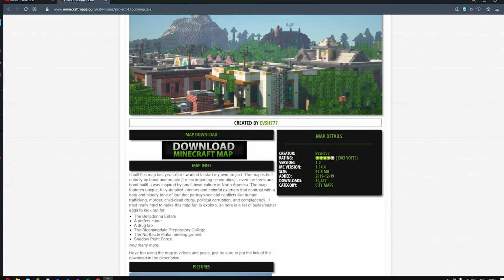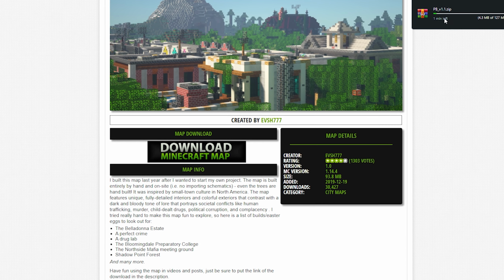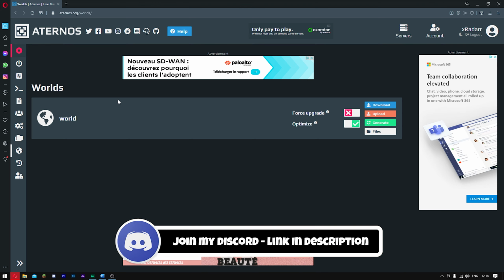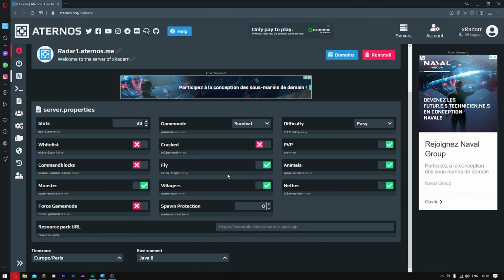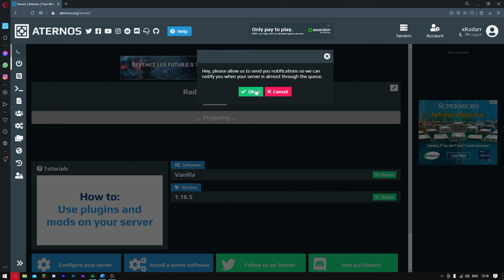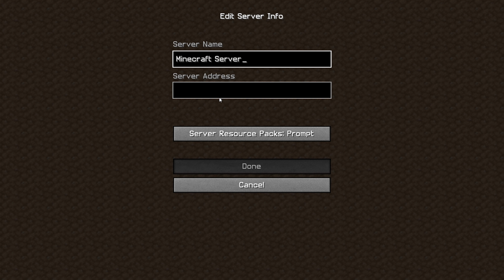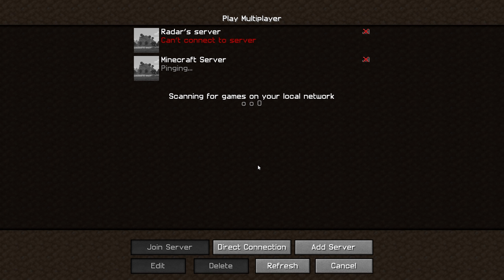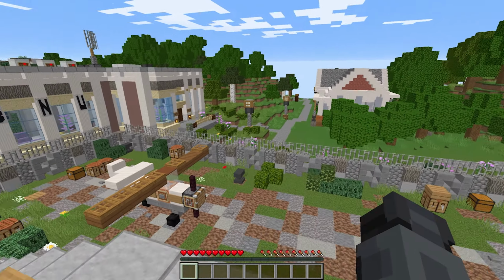How To Upload Custom Worlds To Aternos! (Aternos tutorials 2022)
How To Upload Custom Worlds To Aternos!

Hey guys I am radar tutorials and welcome back to another aternos video here I am showing you how to upload any world to your aternos server. Or how to upload any server to your aternos. I plan on doing some ploudos tutorials and showing you how to upload your worlds to aternos and how to upload your worlds to ploudos.

Here in this video I am basically showing you how to upload custom maps to aternos. A custom map can be a map that you downloaded from anywhere, or a world that you already own.

If you follow along my tutorial I will show you how to upload your map to aternos. This isn't just for aternos as you will be able to upload custom maps to any minecraft server this way. So just to clarify this is a tutorial on how to upload your world to aternos or how to upload any map to aternos 2021.

It's an amazing place and I can assure you that you'll absolutely love it. Come talk to me and my amazing staff as well as some other viewers

You guys are some awesome people! Especially the person reading this :)